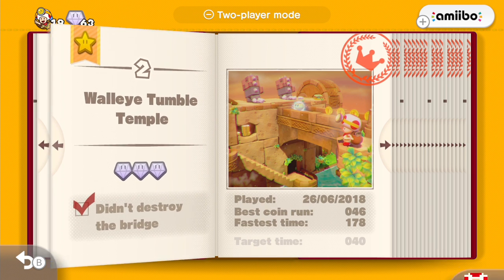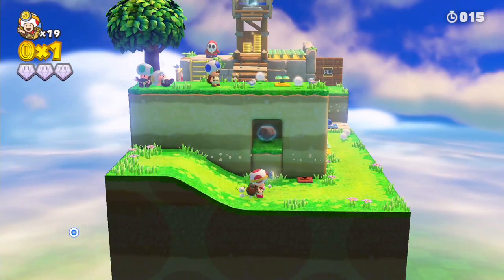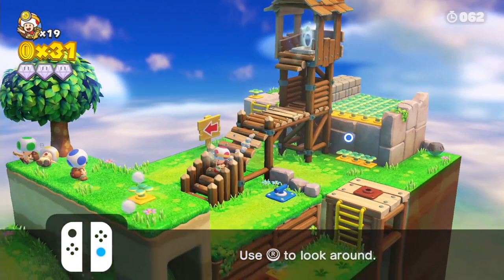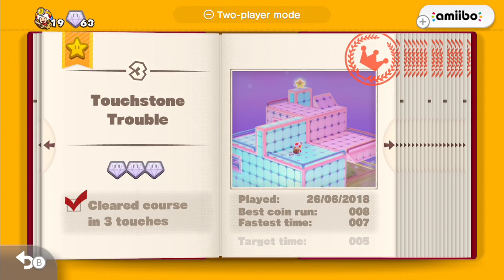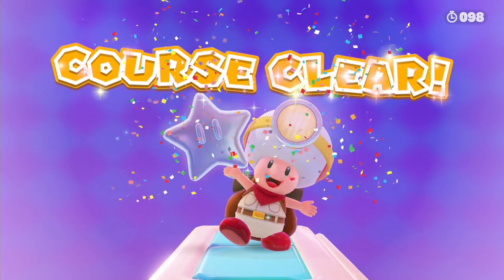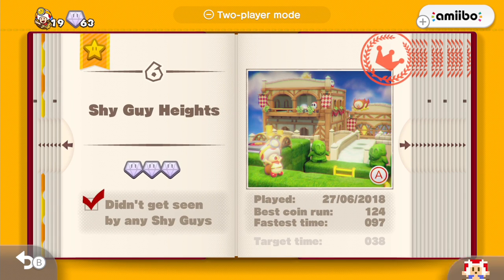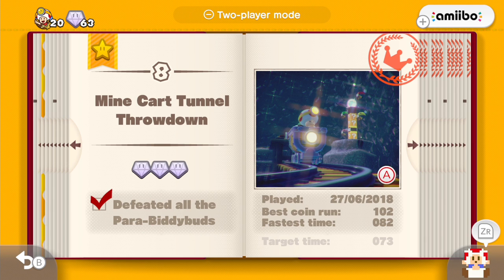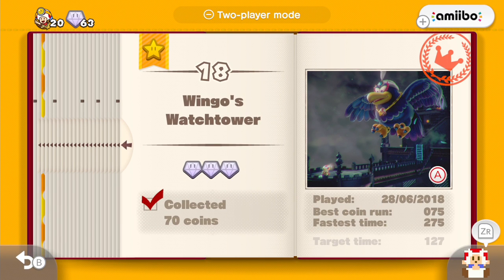Captain Toad is amazing, and now he's on Switch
Alex guides a bemused Kirk through a quick tour of a game he absolutely loves, Captain Toad: Treasure Tracker. It's on Switch now, and it's a bloody good version of the game.